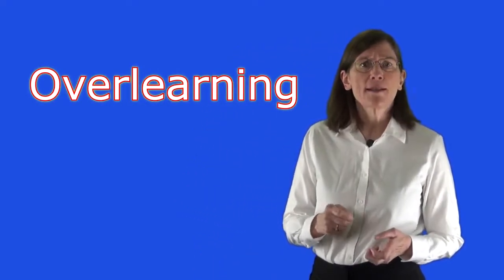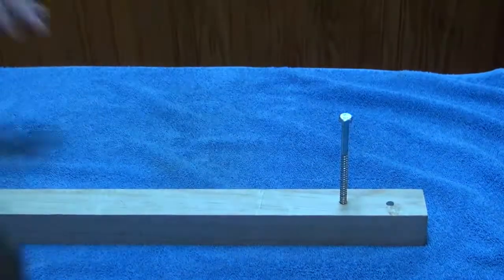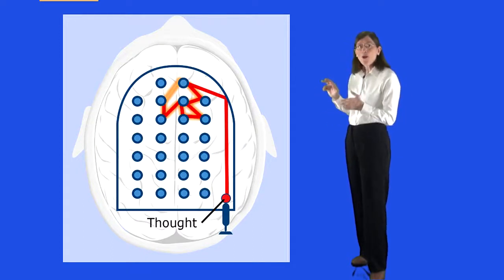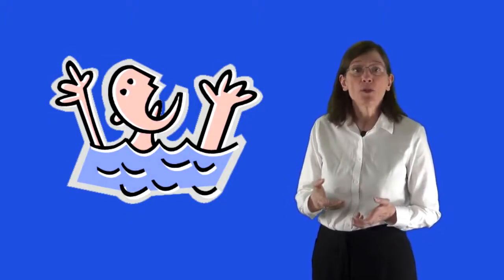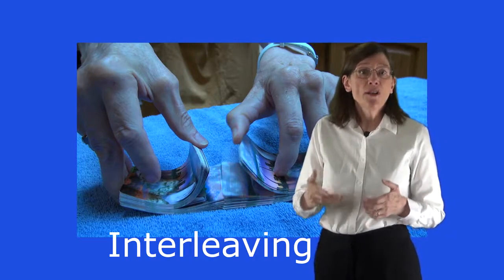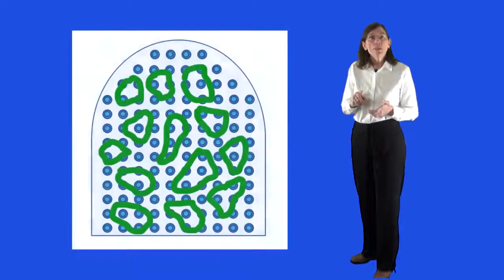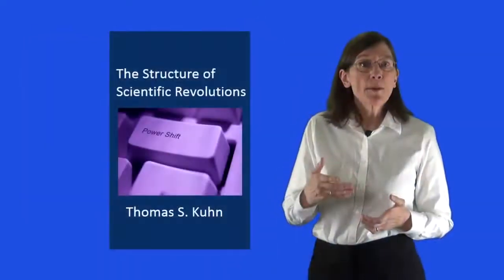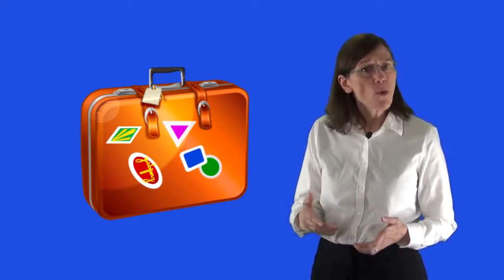Overlearning, Choking, Einstellung, and Interleaving University of California, San Diego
In this module, we’re going to be talking about chunks. Chunks are compact packages of information that your mind can easily access. We’ll talk about how you can form chunks, how you can use them to improve your understanding and creativity with the material, and how chunks can help you to do better on tests. We’ll also explore illusions of competence in learning, the challenges of overlearning, and the advantages of interleaving.